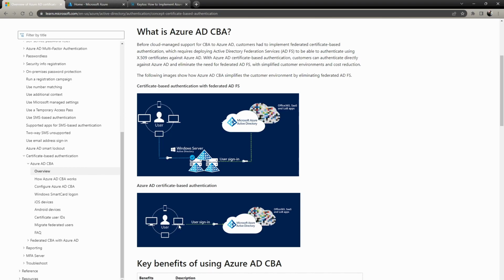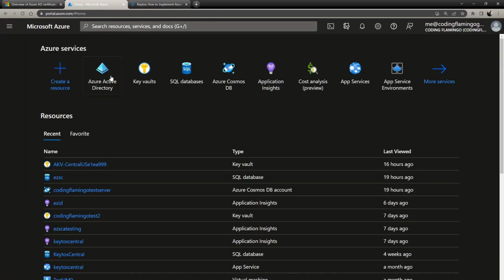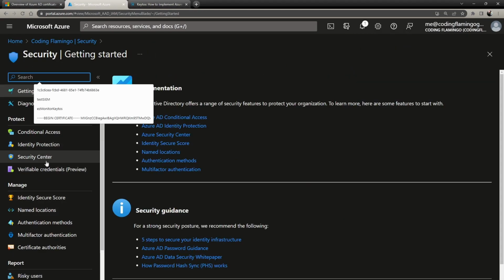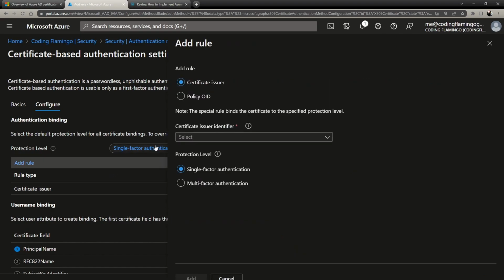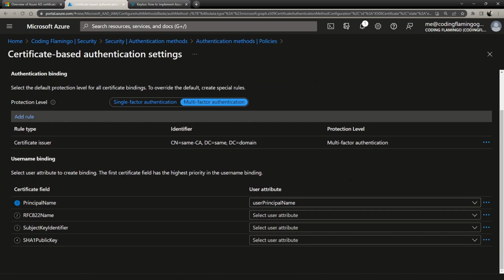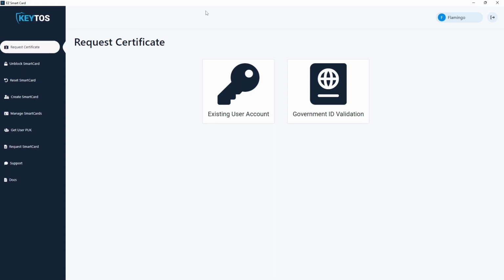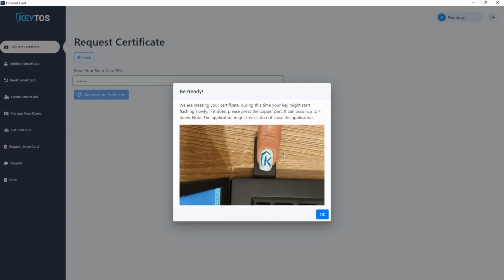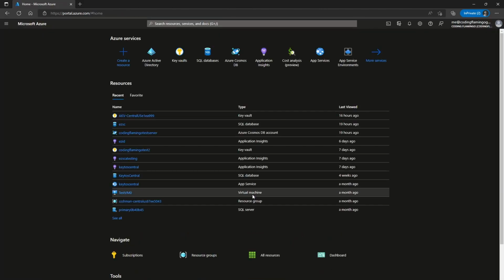How to Set Up Azure Certificate Based Authentication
In this video we go over what is Azure Certificate Based Authentication and how to set it up, as well as how to use EZSmartCard for user smart card creation.